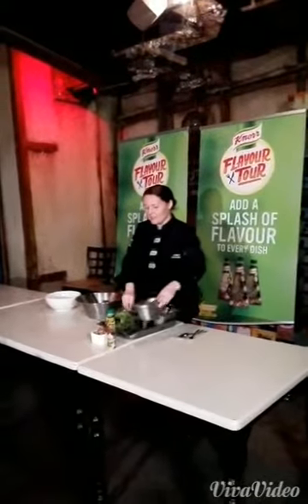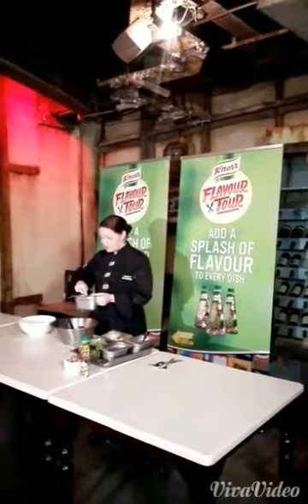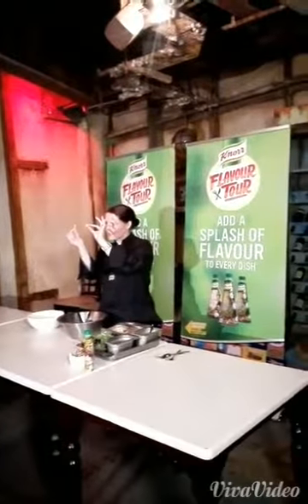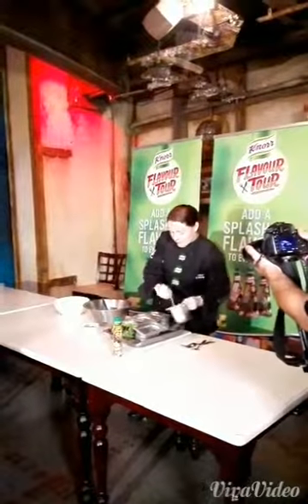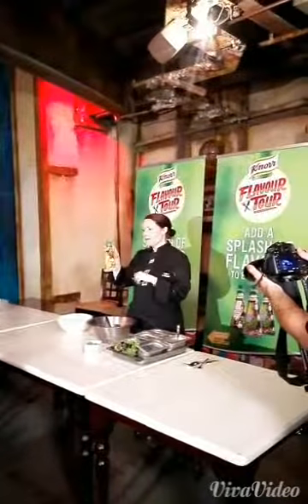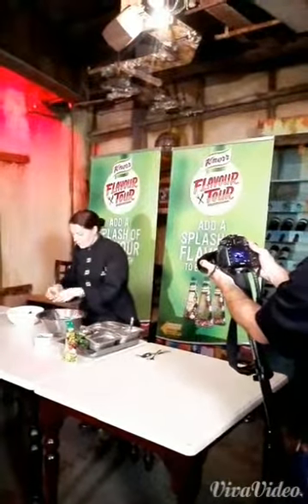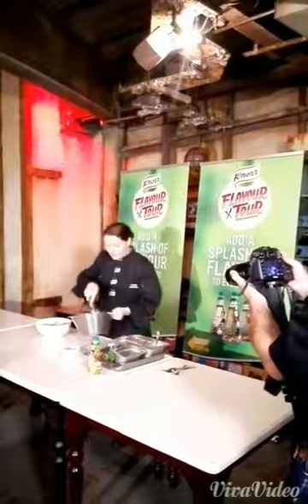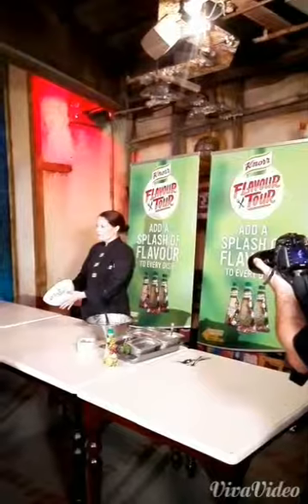Chef Wendy from Know making Waldorf-Style Salad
On the KnorrFlavourTour at the Cargo Hold Restaurant.